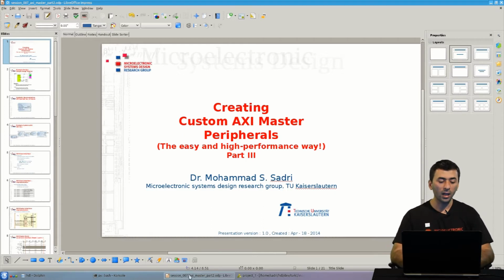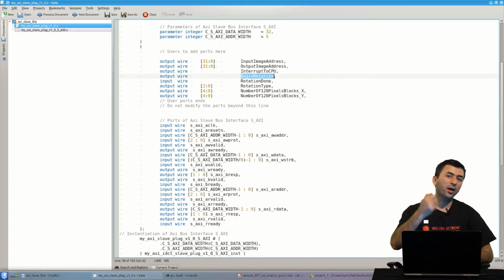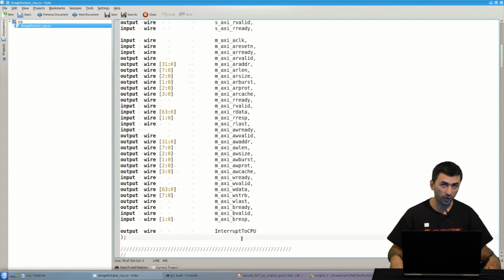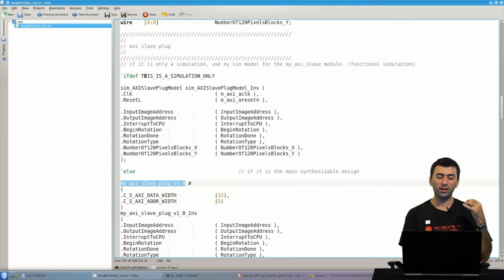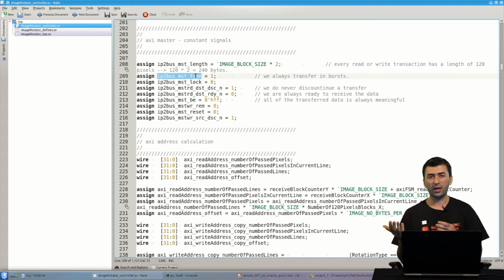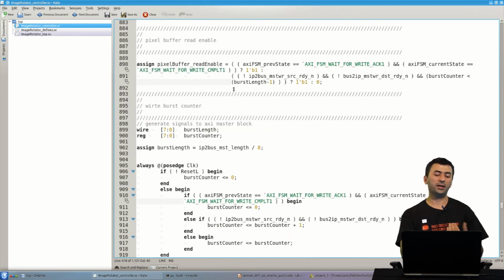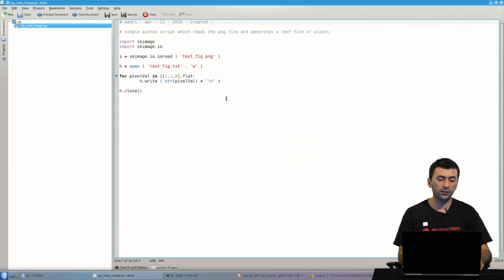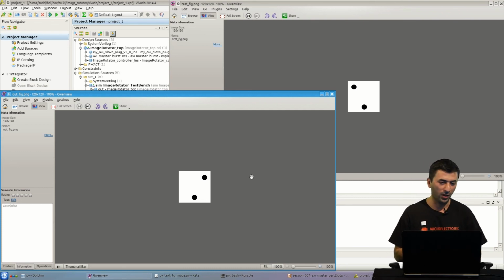Creating Custom AXI Master Interfaces Part 3 (Lesson 7)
The Xilinx ZYNQ Training Video-Book, will contain a series of Videos through which we will make the audience familiar with the architecture of the ZYNQ device. Then, we will teach how one can design embedded systems for the ZYNQ using the Vivado environment.